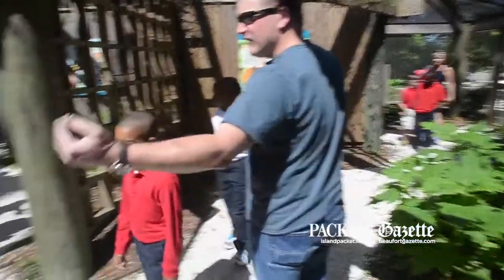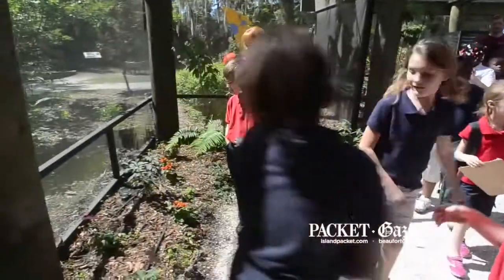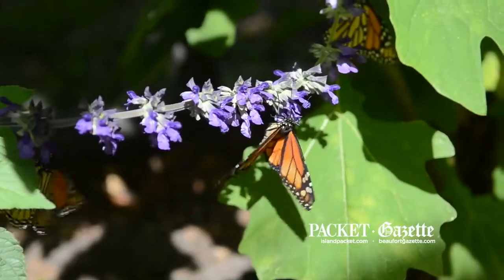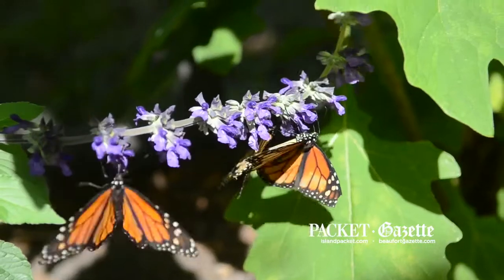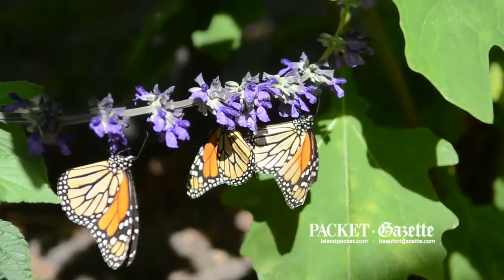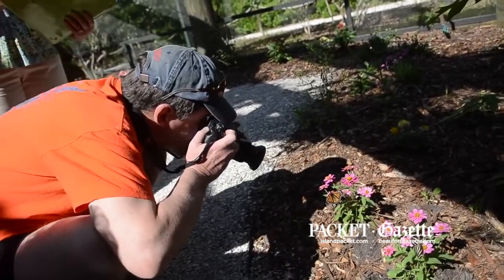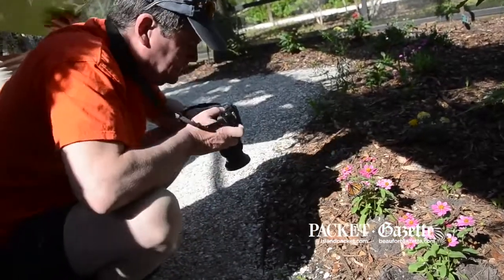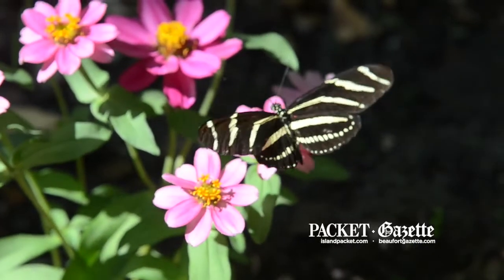Butterflies at the Coastal Discovery Museum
The Coastal Discovery Museum at Honey Horn's Karen Wertheimer Butterfly Enclosure reopened for guided tours on Monday.